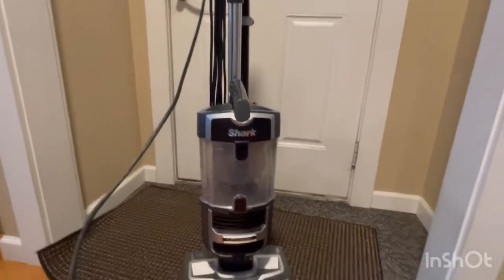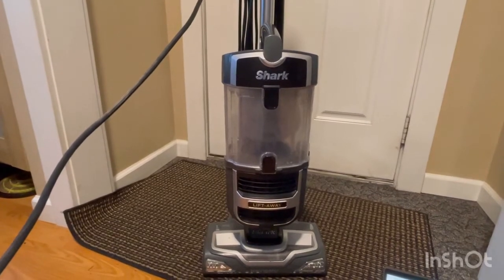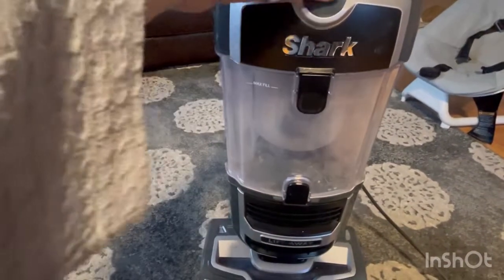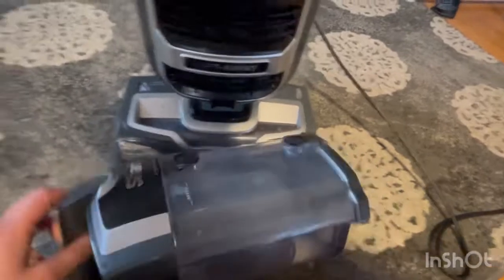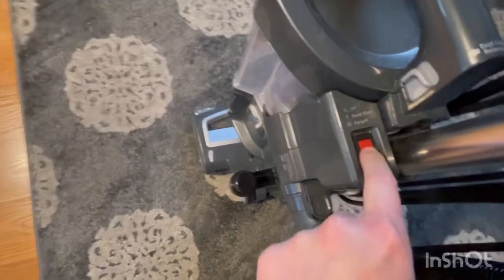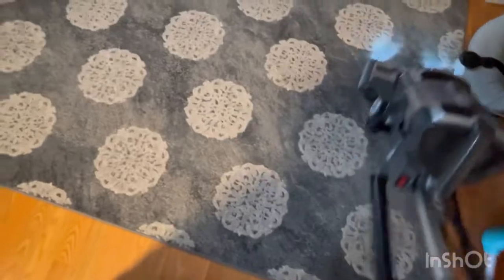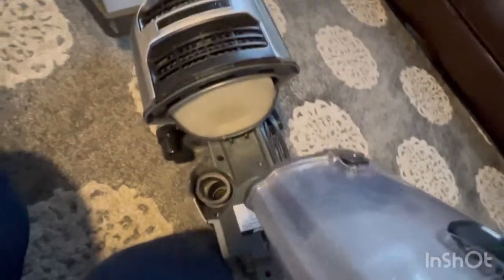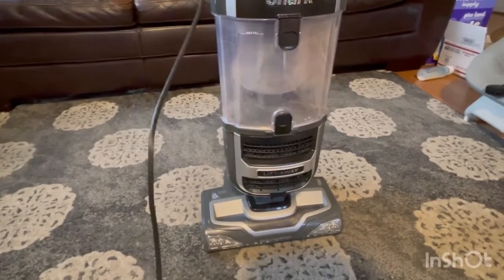Doing review on shark vacuum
Shark LA322 Navigator Lift-Away ADV Corded Upright Vacuum

Lift-Away the detachable pod with the easy-to-use pod-release pedal to clean stairs, furniture, and everywhere in your home.
Deep cleaning on carpets, strong suction on hard floors, and powerful pet hair pickup.
No vacuum emits cleaner air, capturing 99.99% of dust and allergens with Anti-Allergen Complete Seal Technology. (Based on ASTM F1977 of particles .3 microns or larger)
Lighter than Shark's best-selling Lift-Away, with more suction for versatile whole-home cleaning. (Weight and suction vs. NV351, suction measured at the hose)
Advanced Swivel Steering lets you easily maneuver your vacuum in and out of tight spaces, in corners, around furniture, and more.
Powerful LED headlights on the nozzle reveal hidden debris around your home.
5-Year Limited Warranty
Includes tools to tackle stubborn pet hair and hard-to-reach spaces.
What's Included: 8" Crevice Tool, Upholstery Tool & Pet Power Brush
See less About this item

Shark’s best-selling vacuum of all time has evolved. Powerful suction on floors and deep carpet cleaning combine with an amazing above-floor experience—just detach the Lift-Away pod with an easy foot pedal to take on the whole home. Anti-Allergen Complete Seal locks in pollutants and dust and expels cleaner air into your home. Effortlessly maneuver with swivel steering and illuminate the mess with LED headlights.